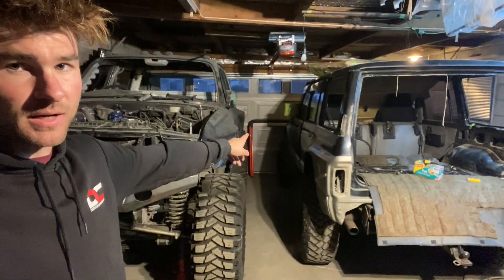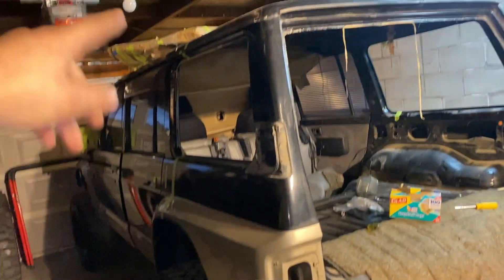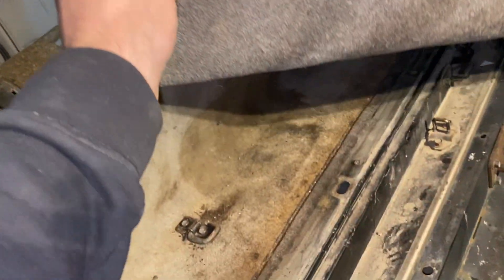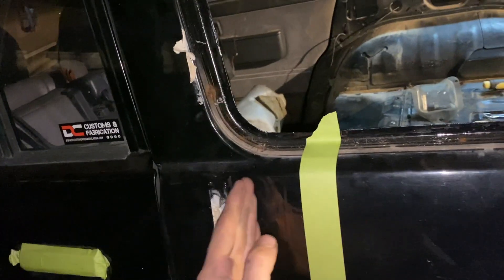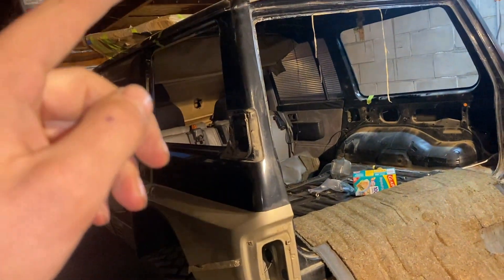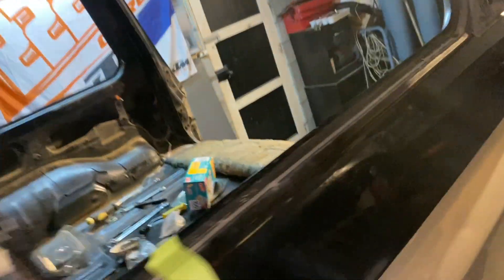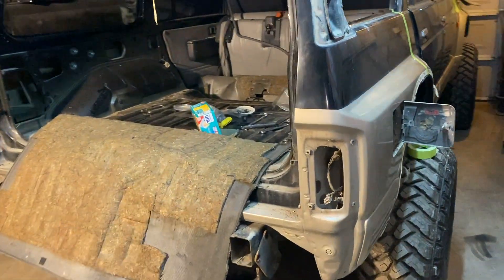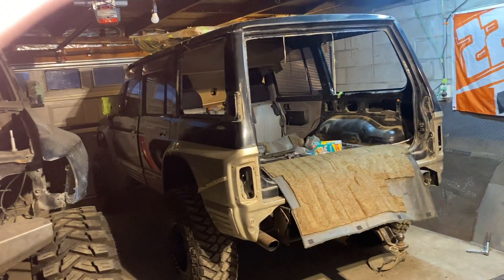Nissan Patrol GQ Ute Chop Pt.1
Chopping a Nissan GQ y60 patrol into a double cab ute